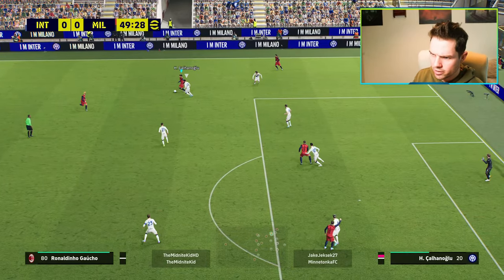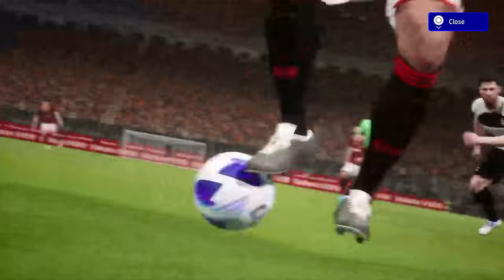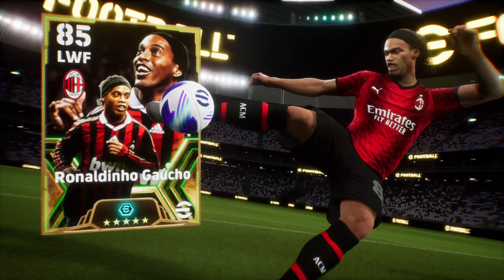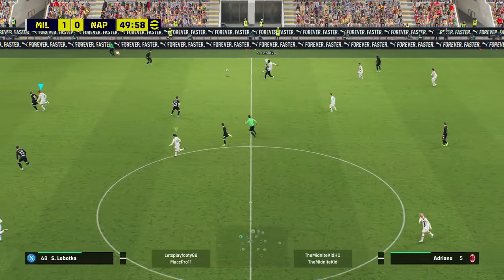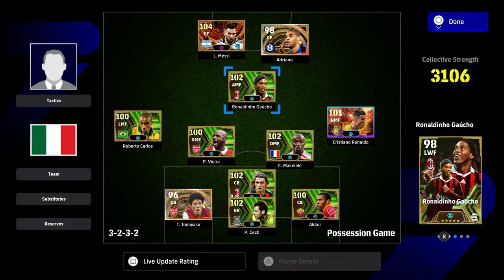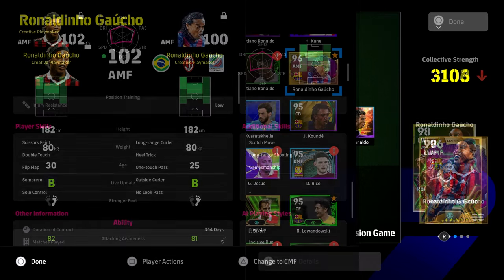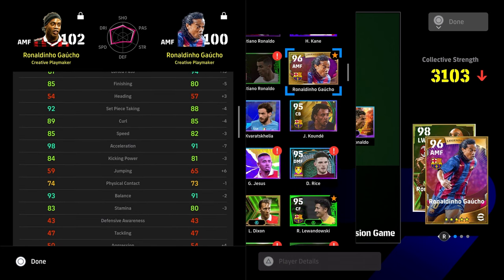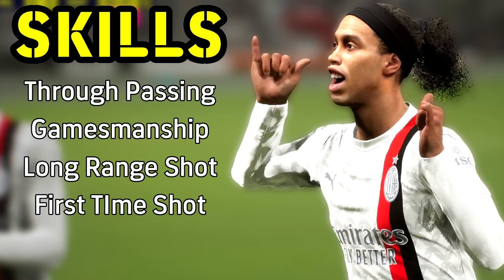ULTIMATE RONALDINHO Review | BEST Build, SKILLS, GAMEPLAY & COMPARED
Ronaldinho build for efootball 2024 in the ultimate r10 review with the best build for an AMF samba demon.

Ronaldinho skills efootball 2024
Ronaldinho Review
R10 Build